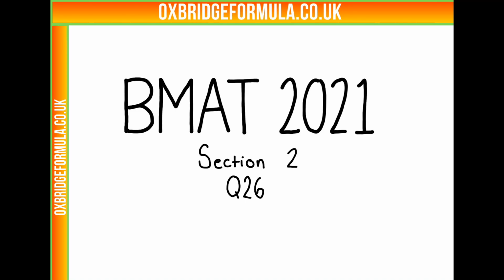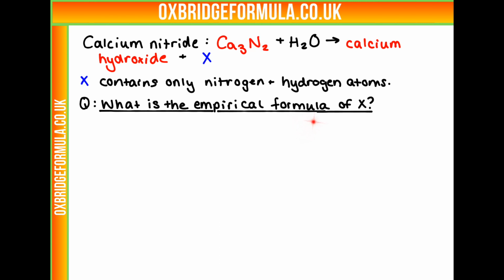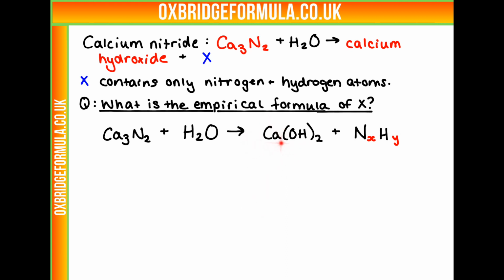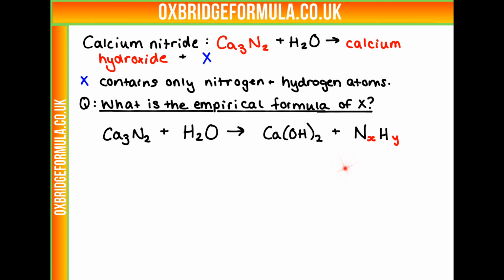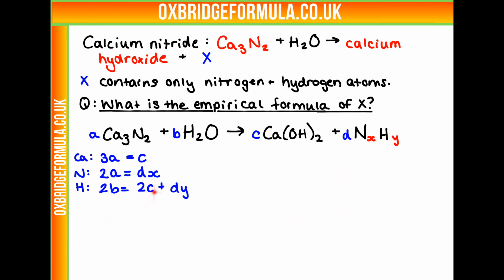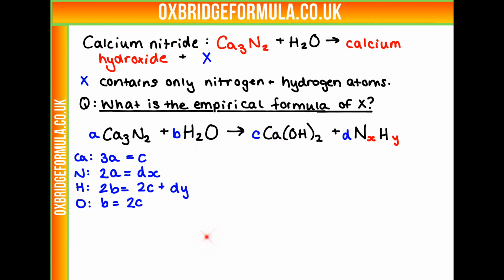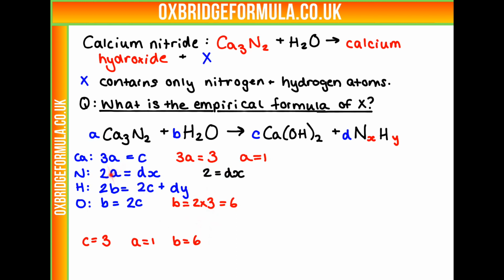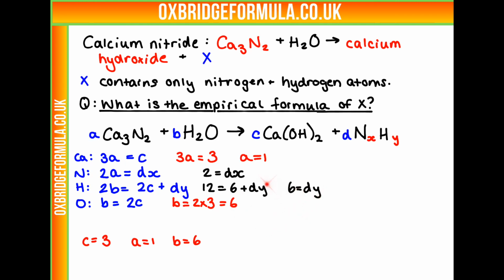BMAT 2021 Section 2 - Q26 (Chem) - Calcium Nitride.mov - Worked Solution